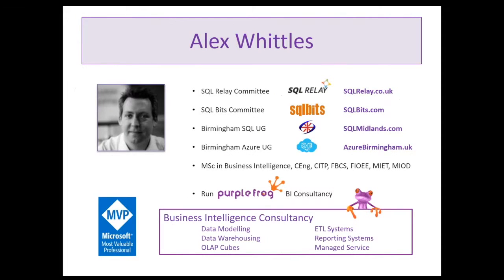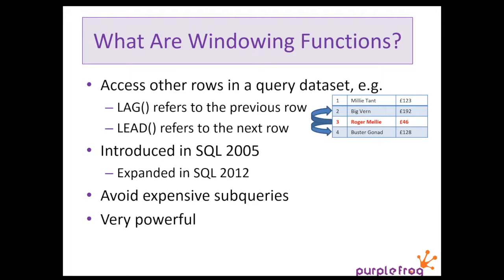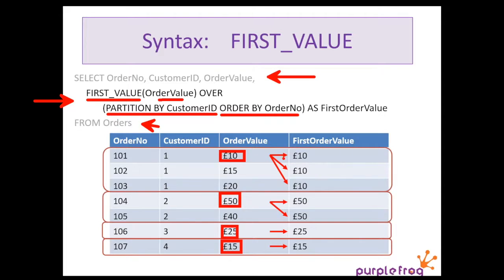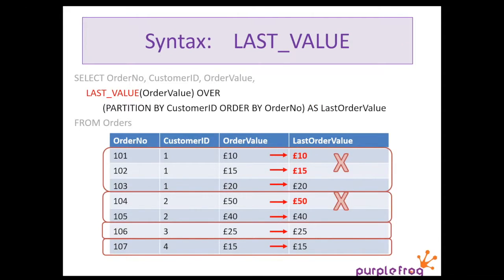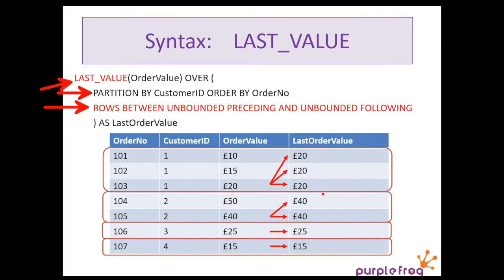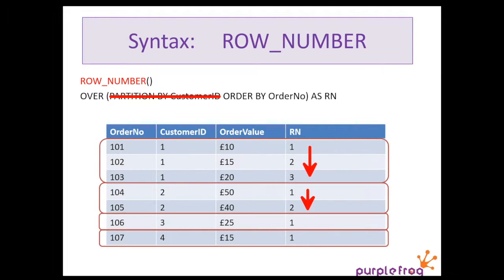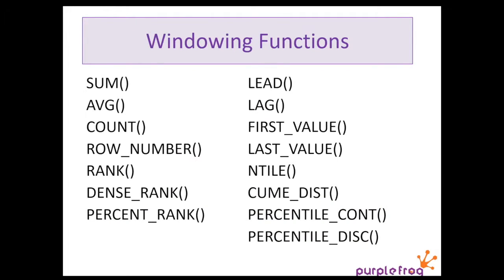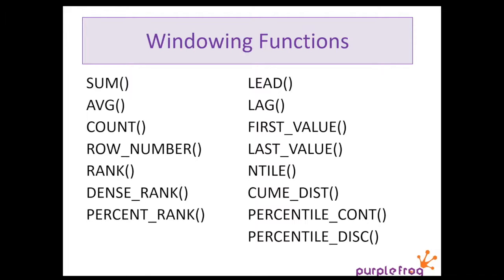Guerrilla Talks - Alex Whittles - Windowing functions – the Chuck Norris of T-SQL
Windowing functions – the Chuck Norris of T-SQL

Alex Whittles
Lead consultant of Purple Frog Systems, a Business Intelligence Consultancy based in the UK. Data Warehousing, OLAP Cubes, ETL, SQL Server. SQL Server MVP
PurpleFrogSystems.com